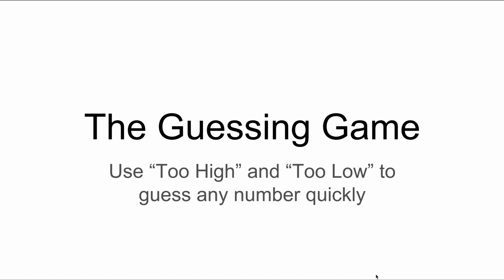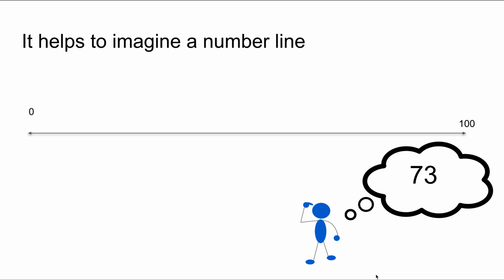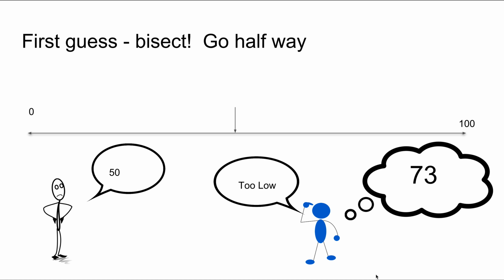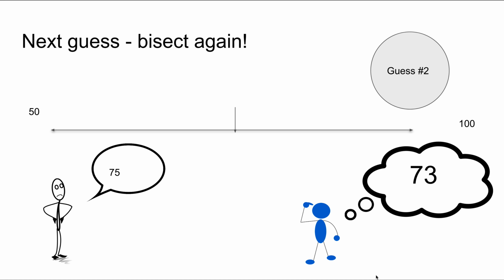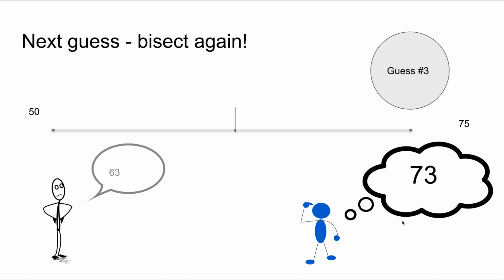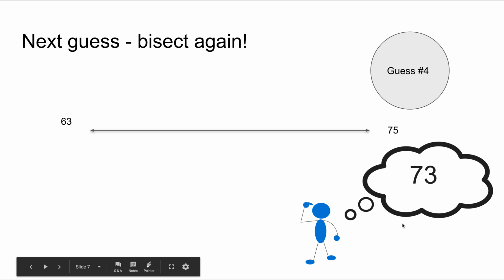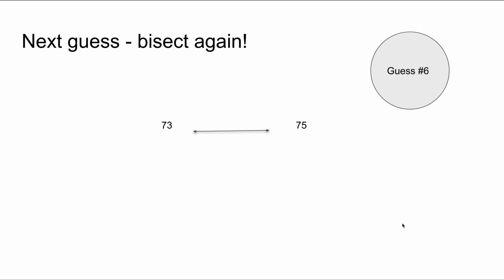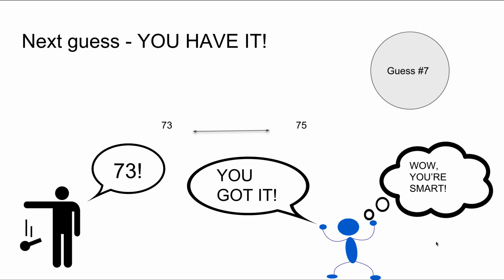AP Guessing Game